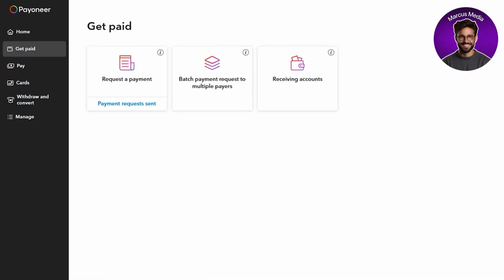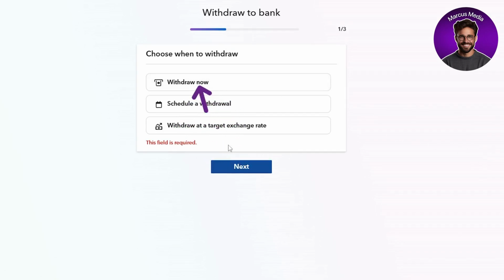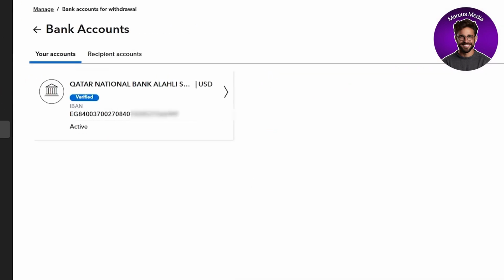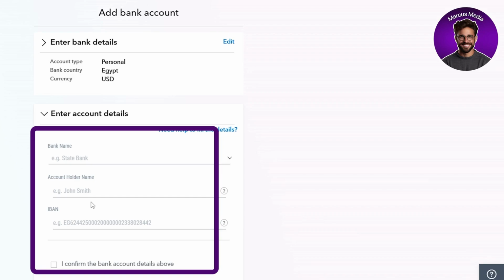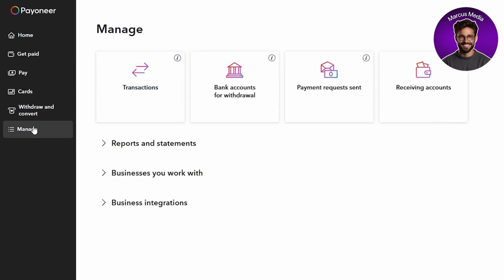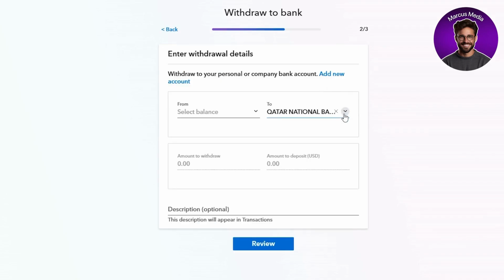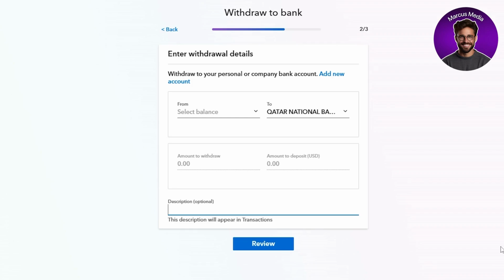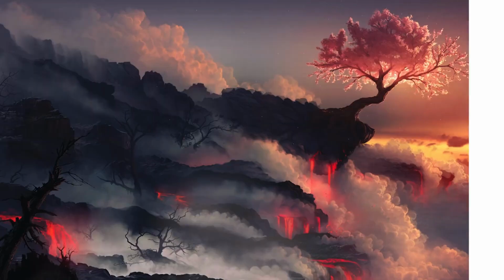How to Withdraw Money from Payoneer to Bank Account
In this video, I'll show you How to Withdraw Money from Payoneer to Bank Account
Withdrawing money from Payoneer to your bank account is a simple process, but it’s important to do it correctly to avoid delays. In this step-by-step tutorial, I’ll guide you through the process, from linking your bank account to making a withdrawal. Watch until the end to ensure a smooth transfer! 💰📲